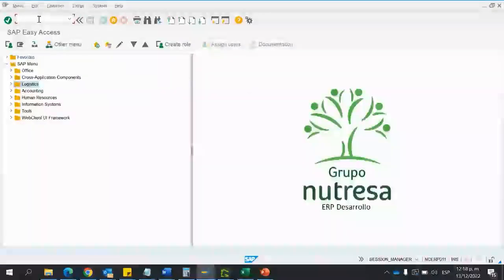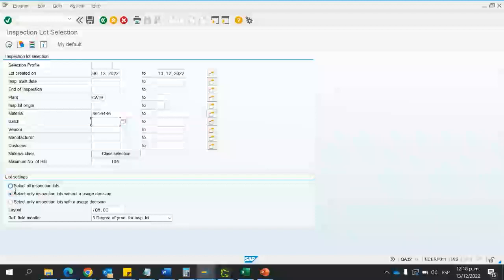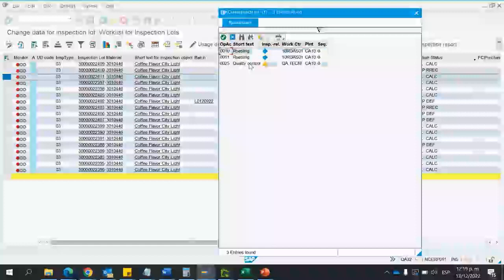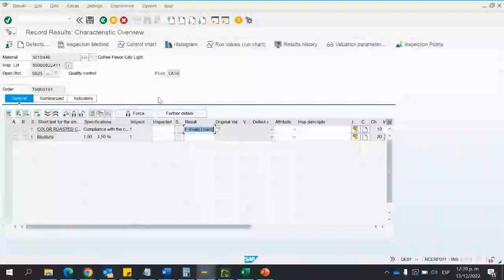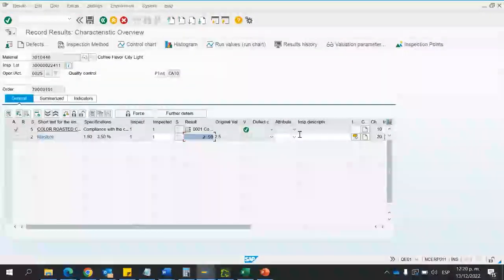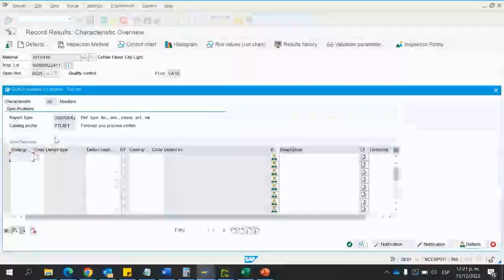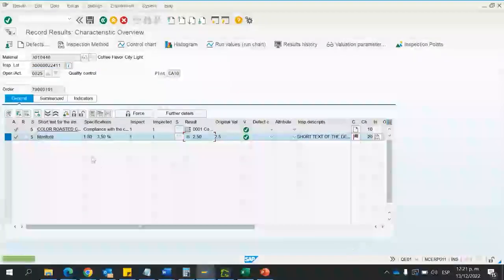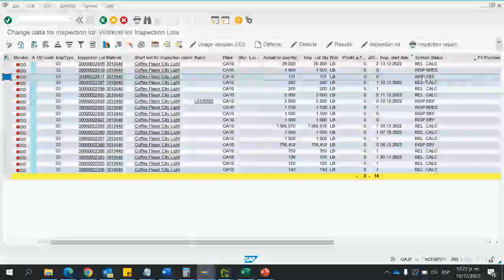Record results and defects (QM QA32)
Record results and defects (QM QA32). Created by Paulina Echeverry. Translated by RENTV.